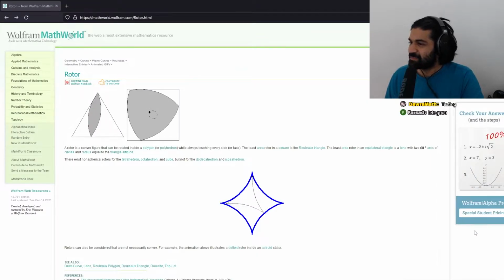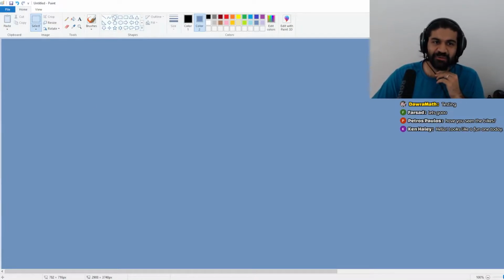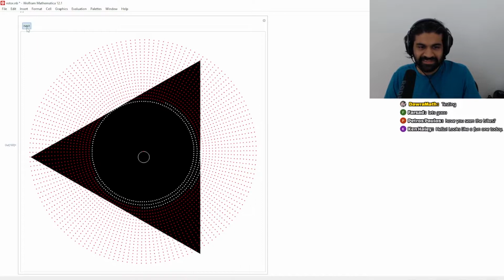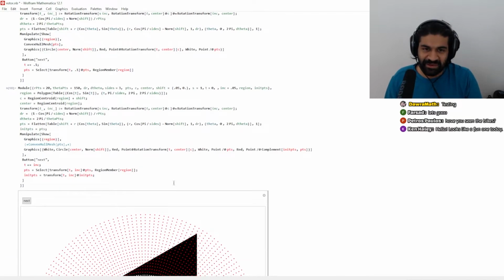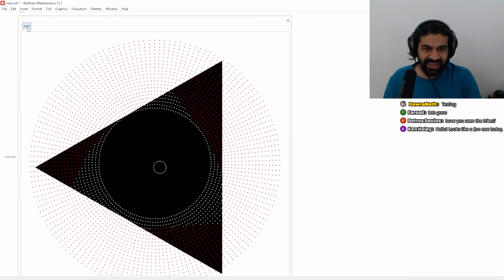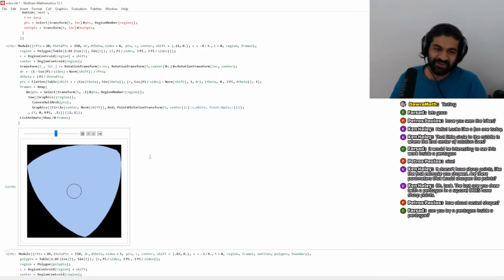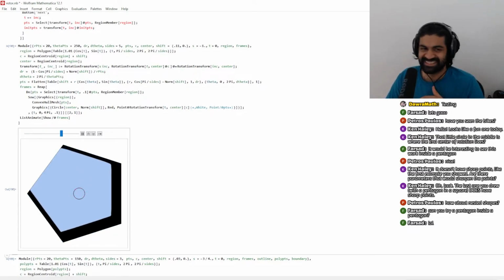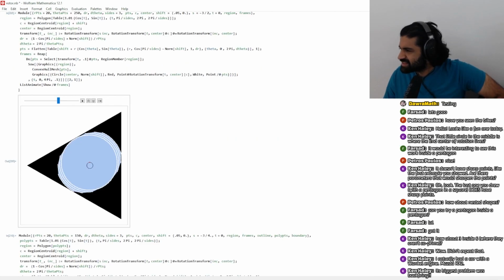How To Get Shapes To Rotate Smoothly In Other Shapes (edited)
This is an edited version of my livestream on Wednesday.

Here is a video of a bicycle with Reuleaux triangle wheels

 @Numberphile    Also has a good video about curves of constant width